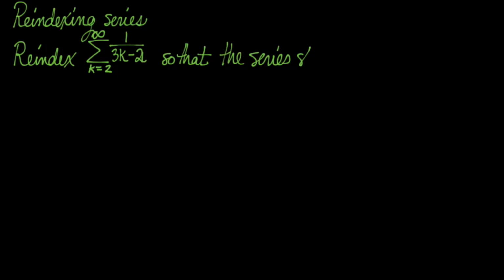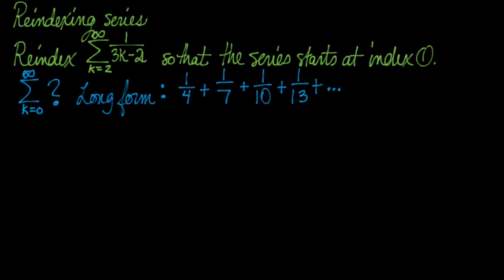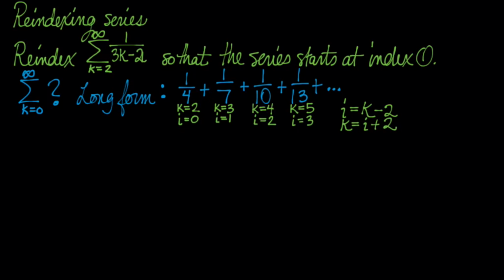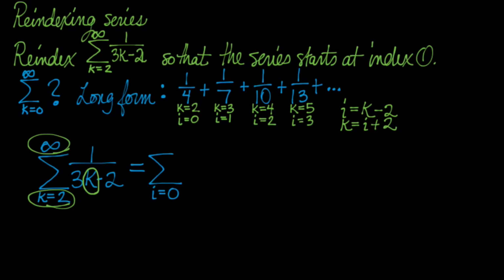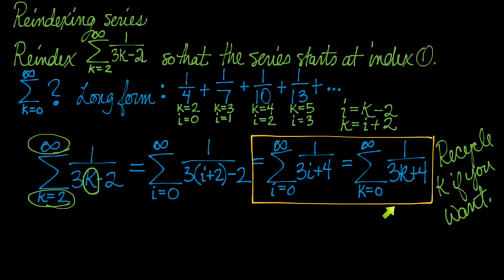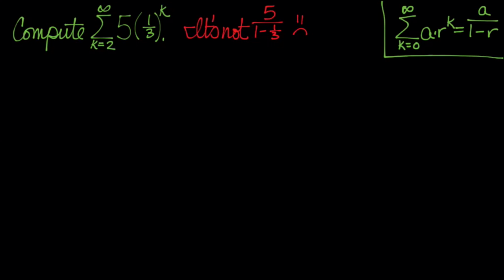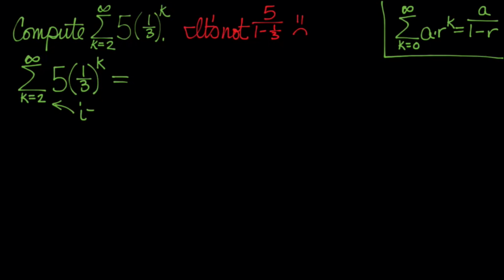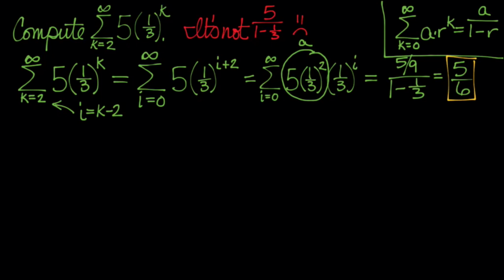Reindexing Series Tutorial